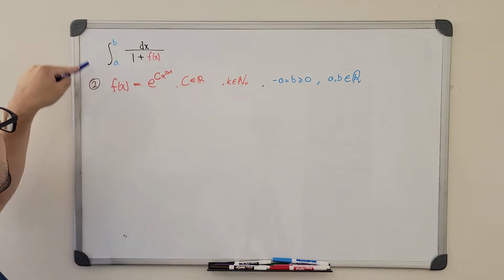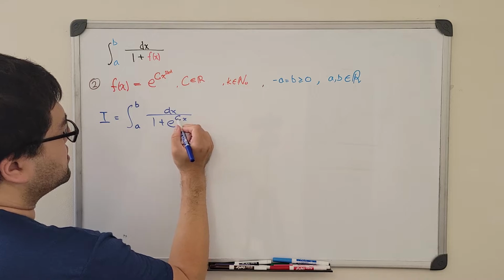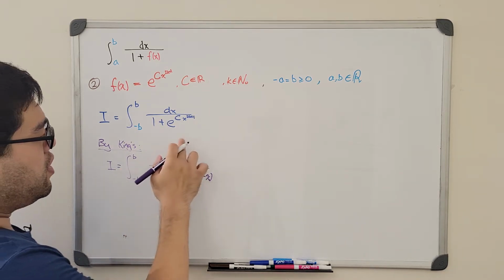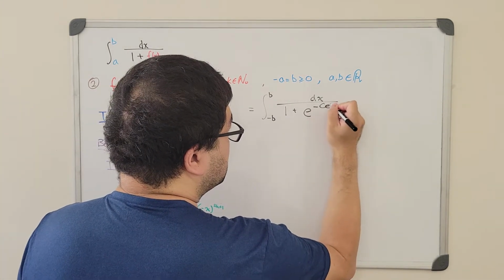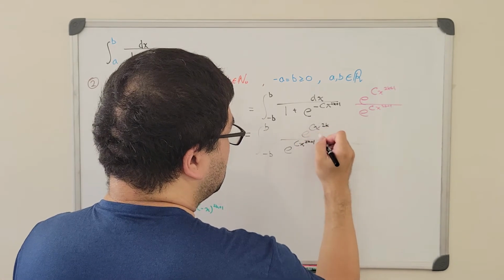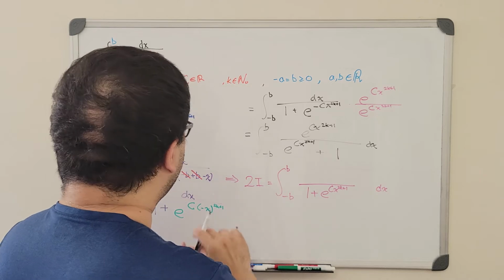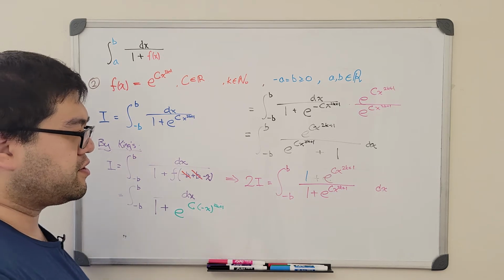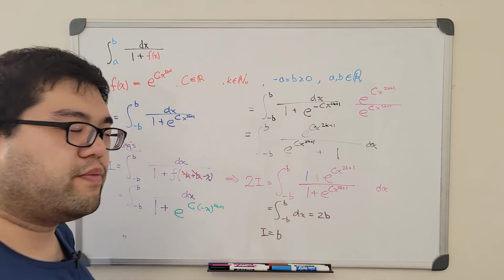[Calculus] 2 more examples of the application of King's Property (Part 2)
Today in this video, we will work on another example of integral using the King's Property in Calculus.